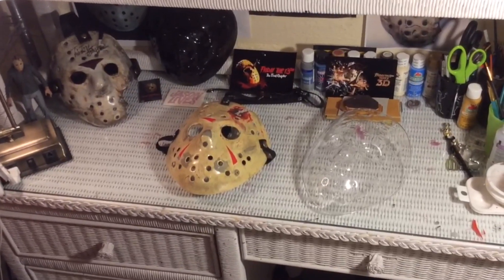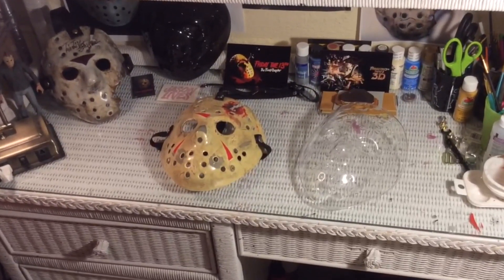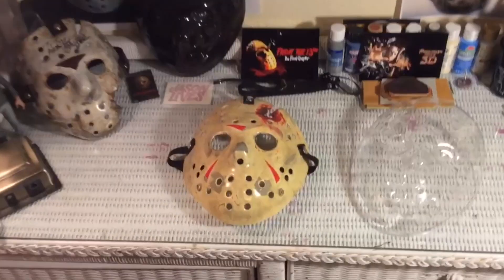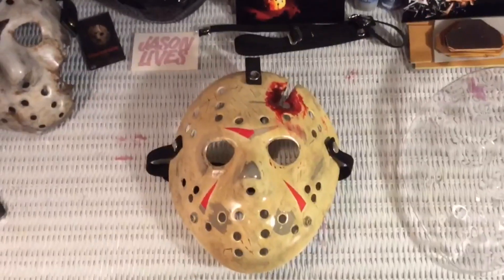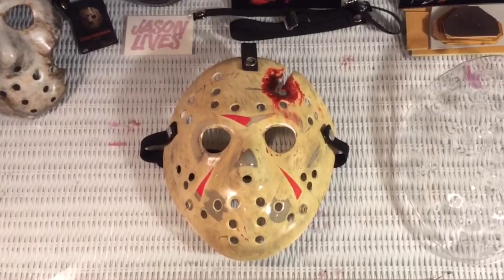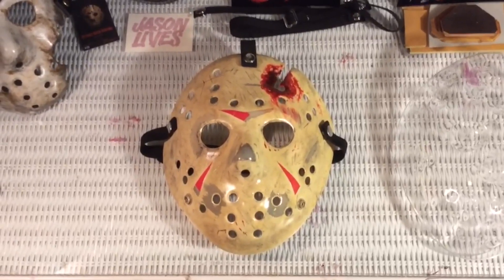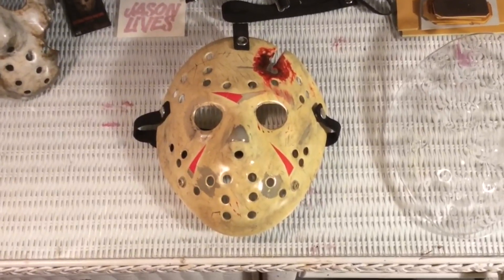Welcome Fans!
Hello Friday the 13th fans! I'm Tony Jarvis from F13 Killer Hocks! I want to take a minute and explain a little bit about the process I go through to make a mask look like this. Realistic painting, lots of detail and great finish! F13KillerHocks - New Website Coming Soon!!! at the end?  for more videos to follow?